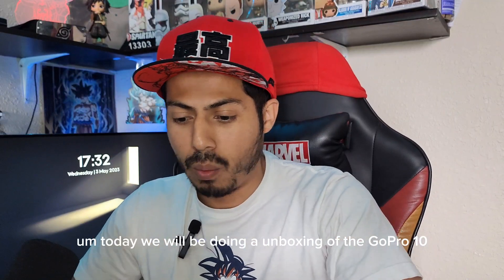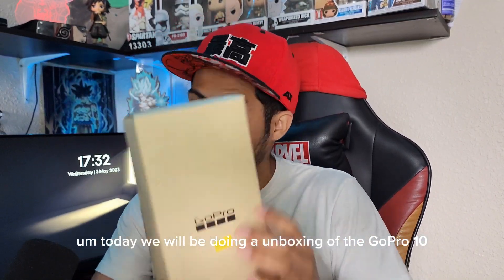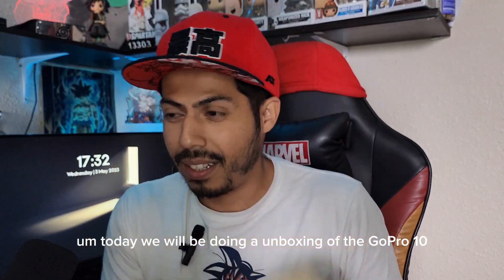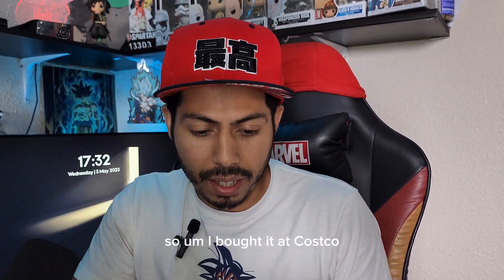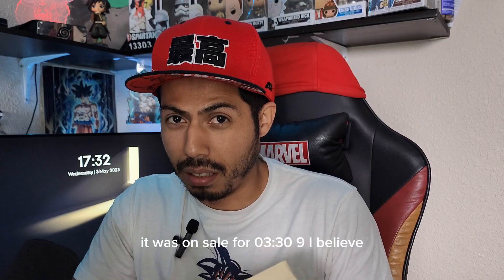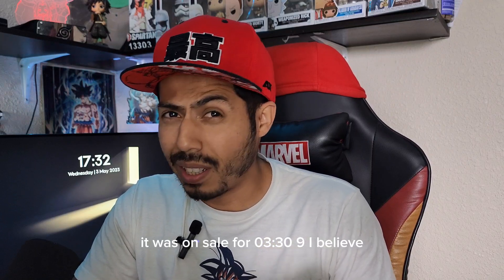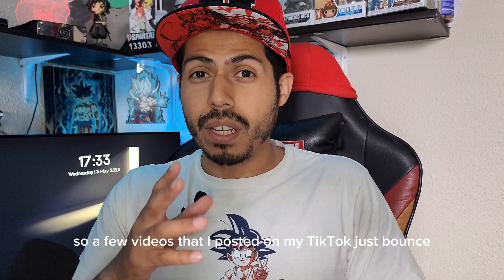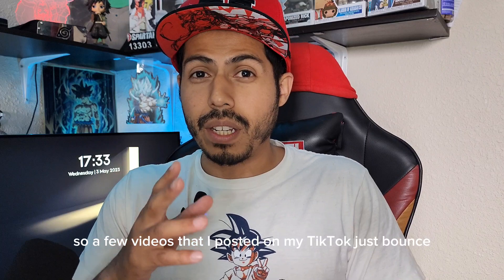Gopro 10 in 2023 (quick unboxing and checking quality)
Gopro 10 kit (came with 2 batteries, 64gb card and a case from Costco for $339

Socials (tiktok, instagram) @thebigZfam

Recorded on my Samsung S22 Ultra

Second view on the GoPro10